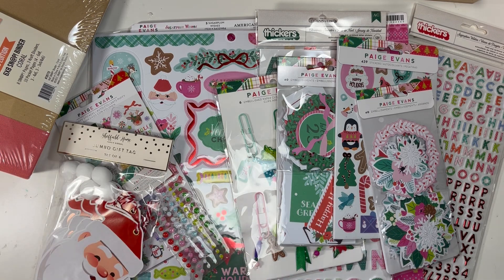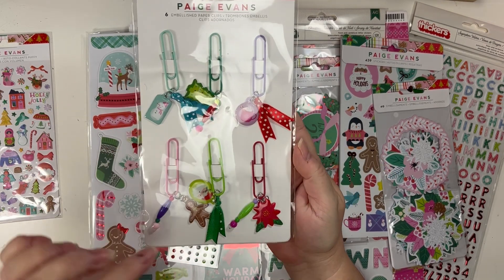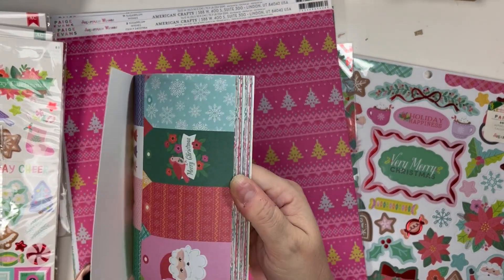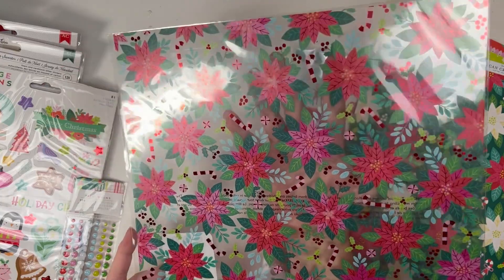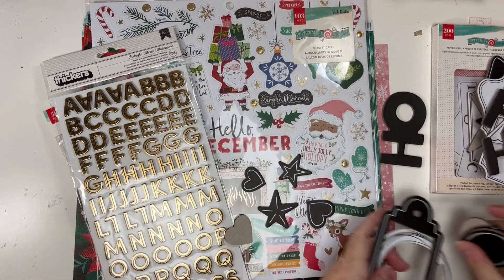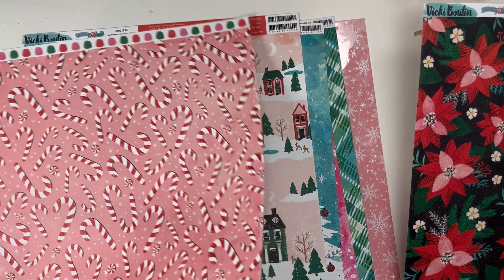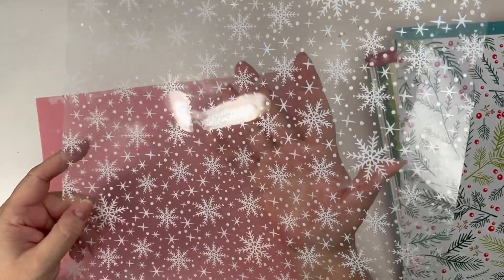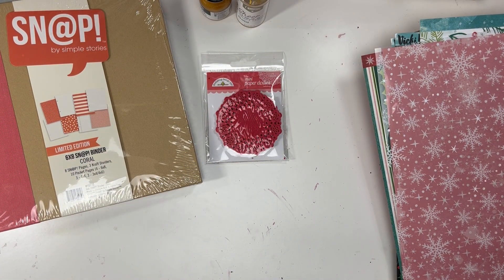Crafty Christmas Haul // Paige Evans and Vicki Boutin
Sharing the new collections I will be using for this crafty season,